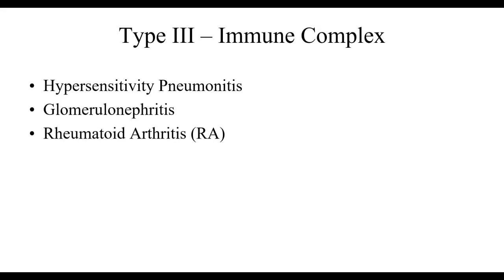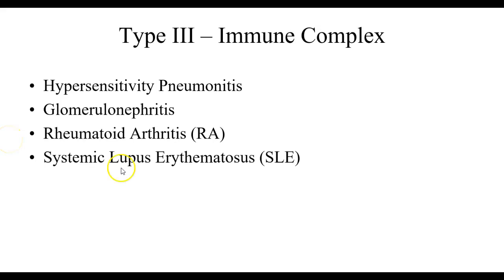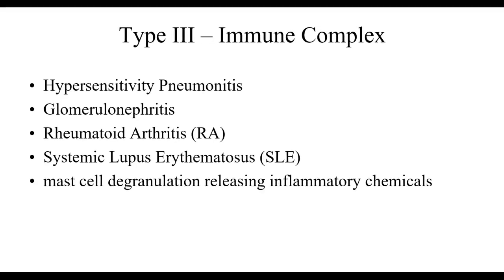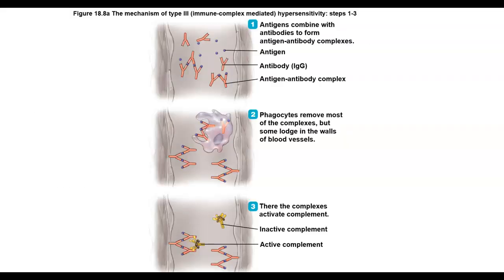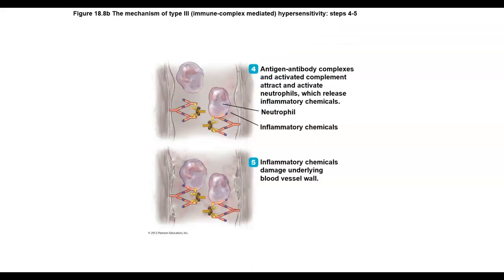Hypersensitivity Type III Immune Complex